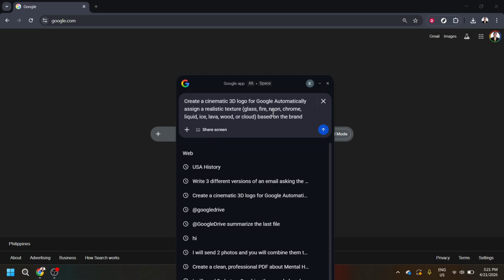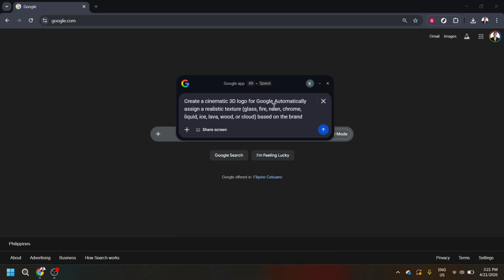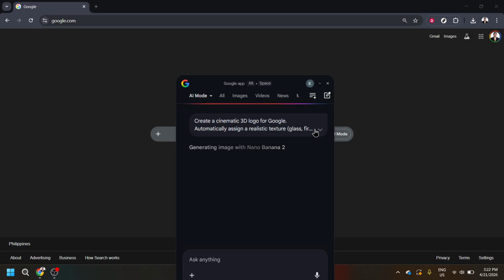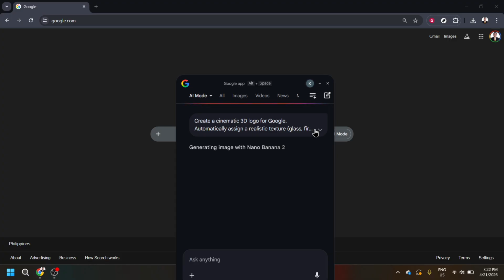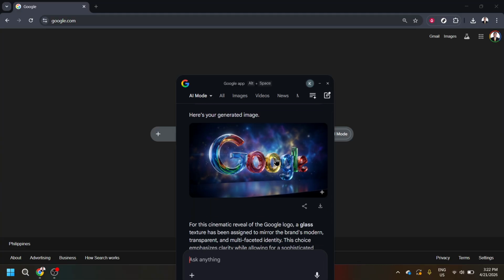How to Make Realistic AI 3D Photos in the Google Gemini Windows App (Full Guide 2026)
In this video, we discuss how to make realistic AI 3D photos in the Google Gemini Windows app that look absolutely stunning. Pushing the engine for hyperrealistic rendering ensures top-tier advanced visual design outputs. Watch this Google Gemini tutorial for digital photography tricks.

00:00 Intro
00:16 Prompt as a Blueprint
00:31 Four Prompt Essentials
00:41 Typing the Example Prompt
00:50 Full Example Prompt Breakdown
01:14 Customizing the Subject
01:18 Selecting Specific Textures
01:25 Creating a Dreamy Look
01:33 Bold Lighting Techniques
01:39 Using Camera Language
01:45 Executing the Prompt
01:50 Waiting for Render
01:57 Evaluating the Image
02:02 Refining Texture Details
02:07 Enhancing Flat Lighting
02:15 Improving Background Separation
02:22 The Power of Iteration
02:30 Conclusion and Final Result